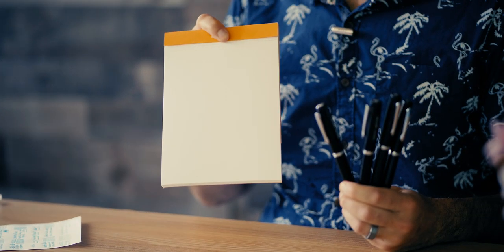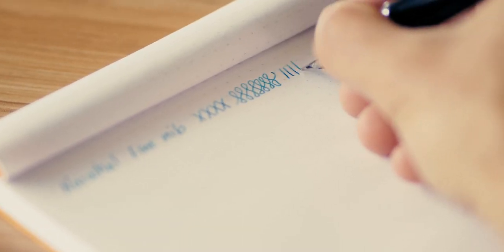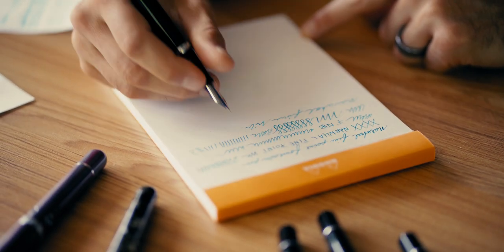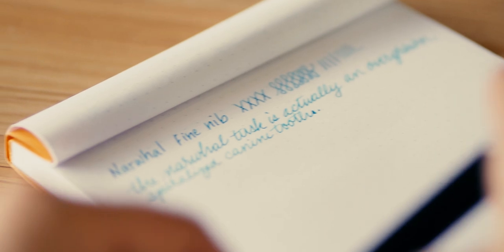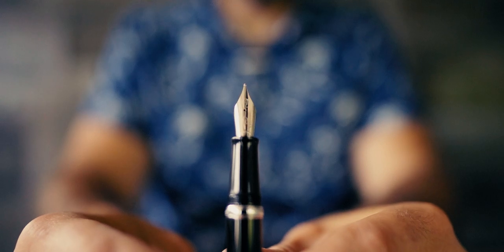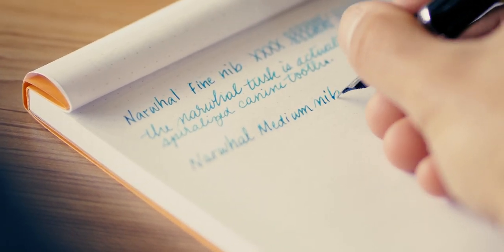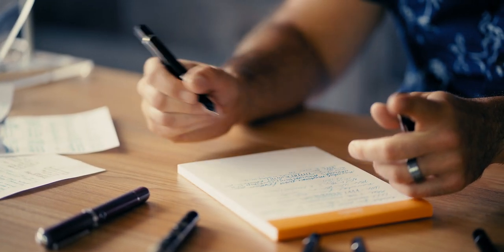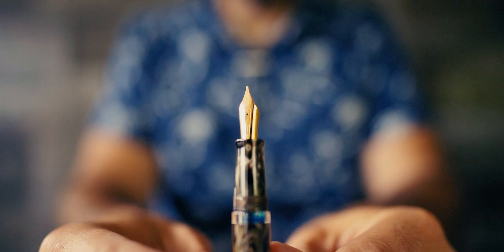Narwhal Fountain Pen Nib Size Comparison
Since the first Narwhal fountain pen landed on our shores in August 2019, their nib size options grew from one to six. So, Tom asked Frank from Narwhal to send us a set of tester pens to demonstrate and compare.

For the writing test, we inked each Narwhal fountain pen with Waterman Inspired blue and wrote on Rhodia 80gsm dot grid paper. Each nib was filled from the bottle and tested without any tuning or adjustment.

In evaluating each nib, we focused on three points of concern for pen enthusiasts: line width, smoothness, and ink flow. Results may vary if you use a different ink or paper, apply more or less hand pressure, or due to differing nib manufacturing tolerances. All measurements were taken with a pair of digital calipers and a jeweler's loupe.

(0:00) Intro
(1:22) Fine
(5:19) Medium
(9:04) Broad
(12:43) Double Broad
(14:55) 1.1mm Stub
(18:58) Architect
(24:54) Conclusion